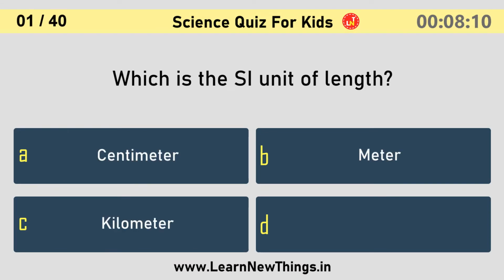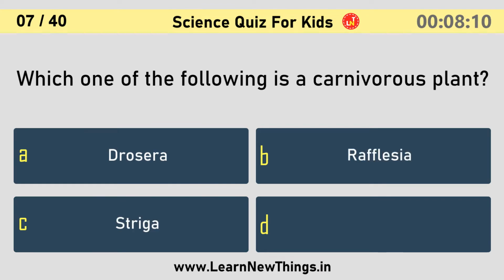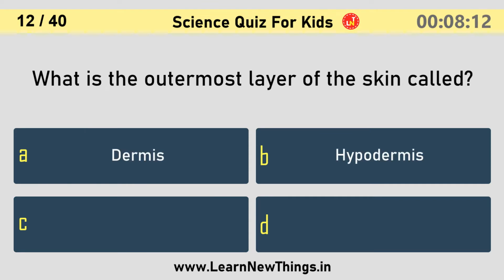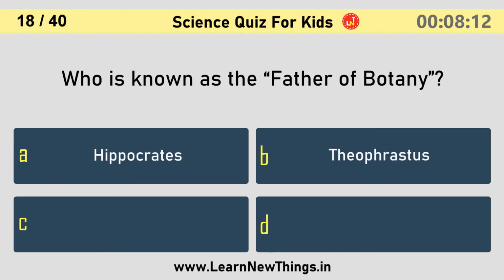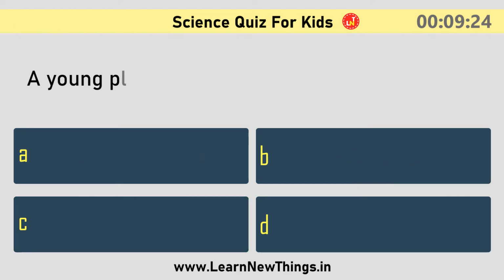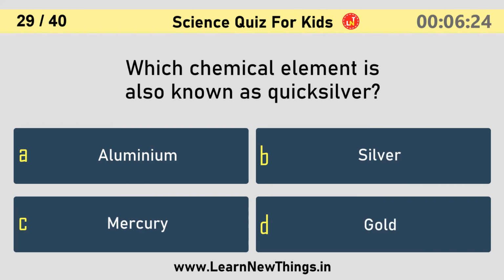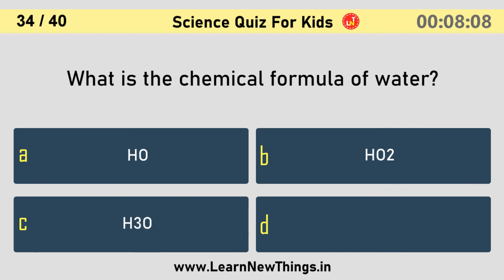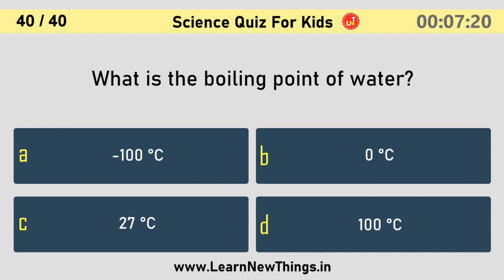Science Quiz for Kids - Part 1 | 40 Questions | General Science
In this video 40 important science questions for kids are asked. Below are some of the questions in the video:

The animals that eat plants are called?
Who is known as the “Father of Botany”?
The Japanese art form of growing miniature trees or dwarf trees is called?
Which part regulates the amount of light entering the eye?
Who is known as the "Father of Periodic Table"?